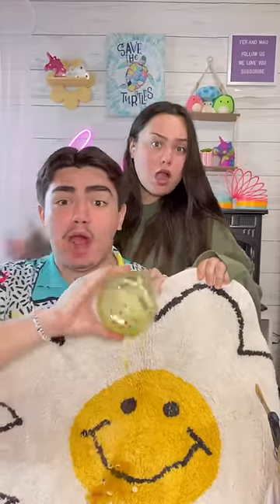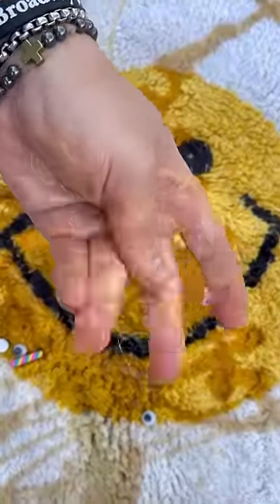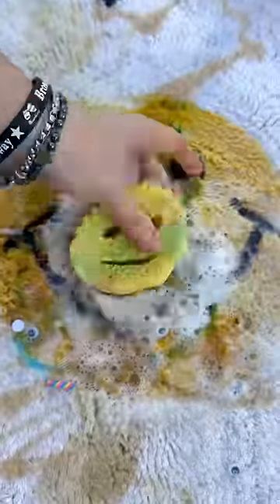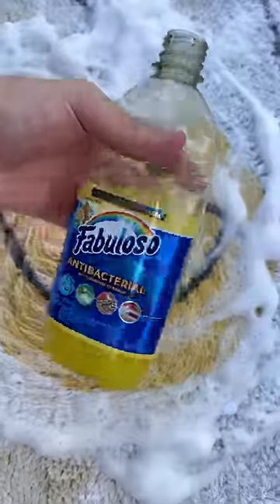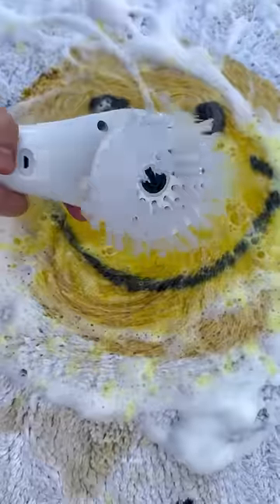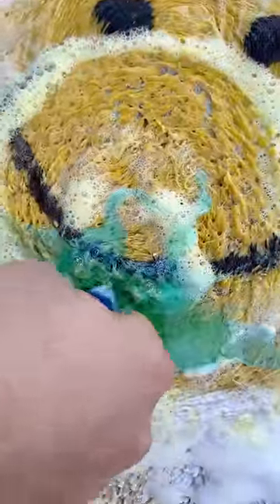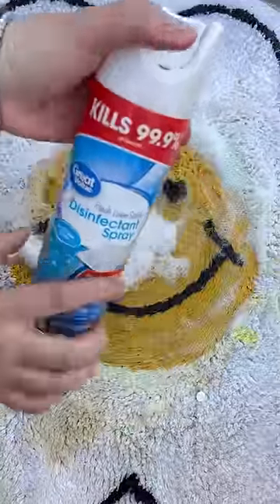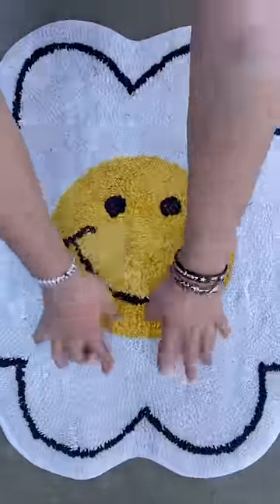How To Remove MELTED Slime From Your Carpet 😱🫧